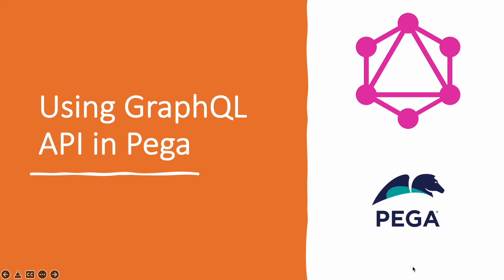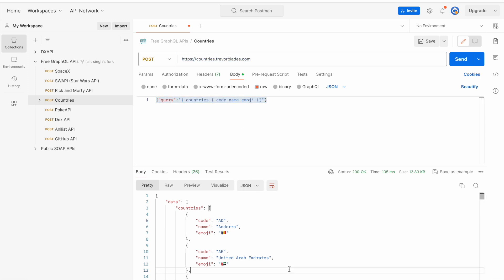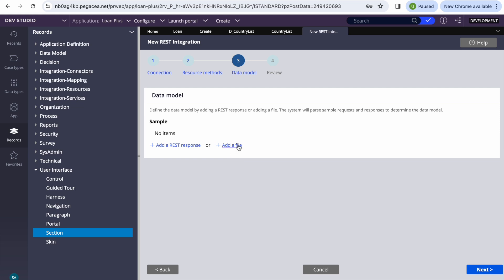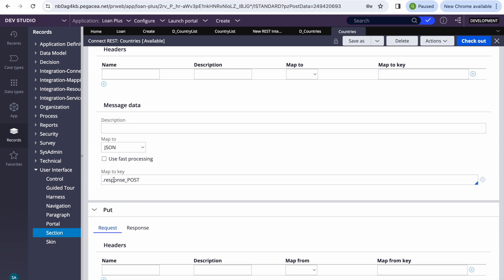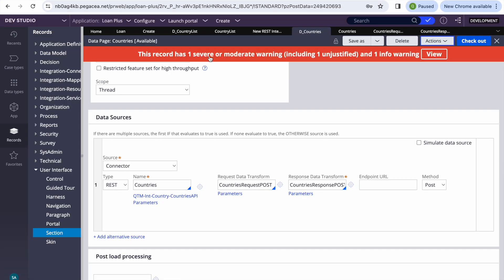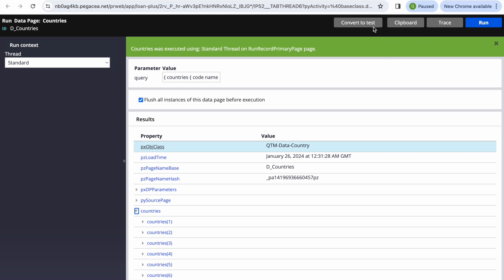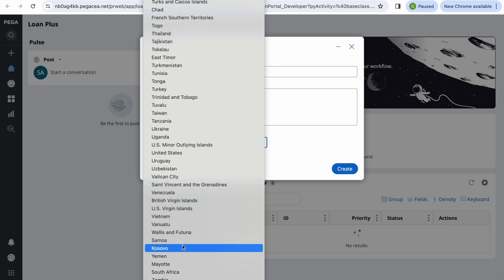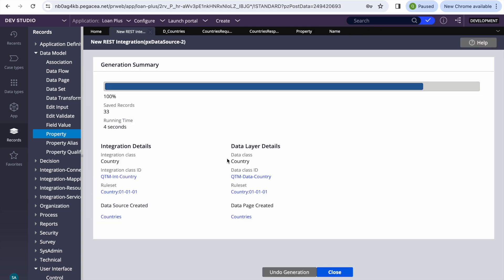Consuming GraphQL API in Pega using REST API wizard | Integration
Consuming GraphQL API in Pega | Connector | GraphQL | Integration